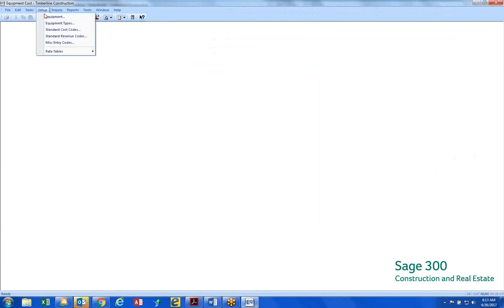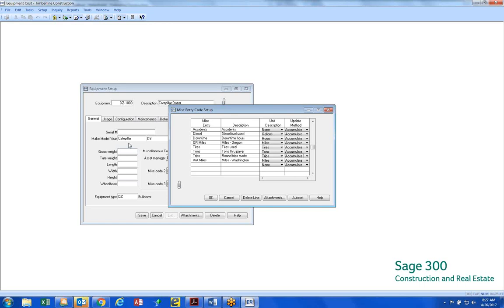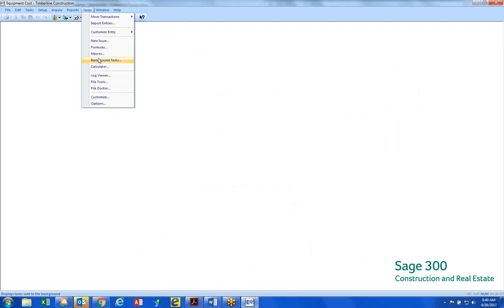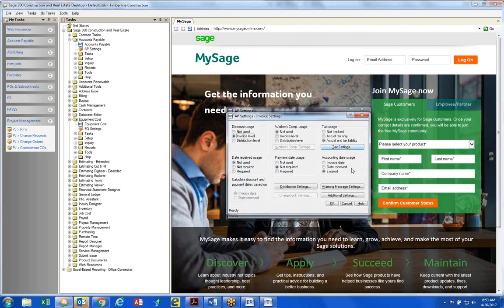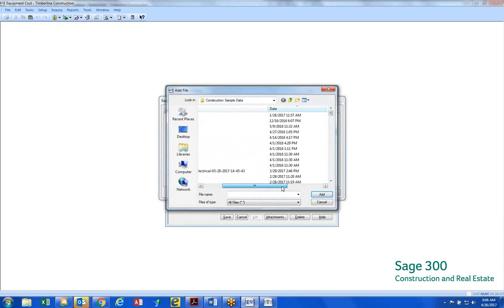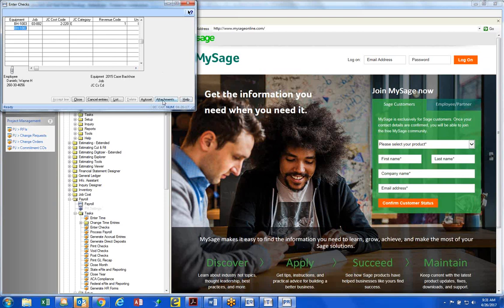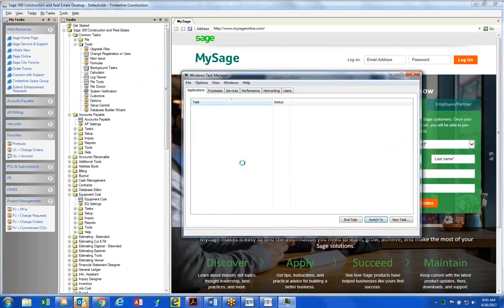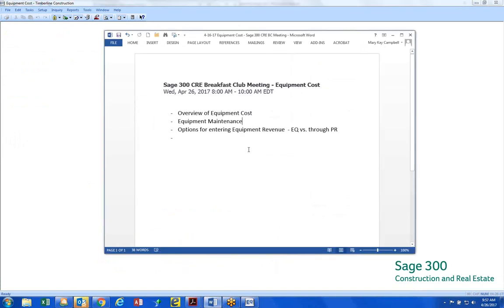BC: Sage 300 CRE Breakfast Club Meeting - Equipment Cost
CPA Technology - Learning Videos